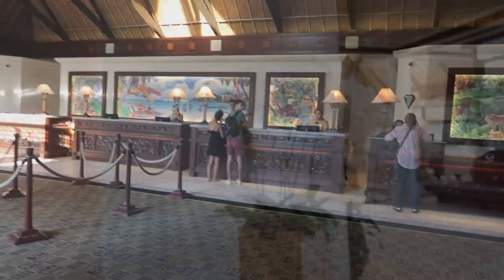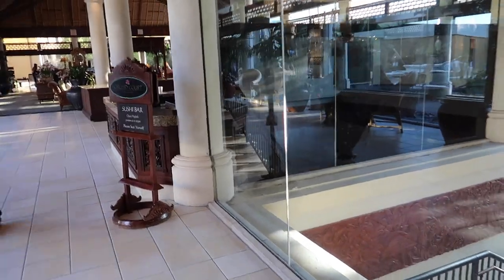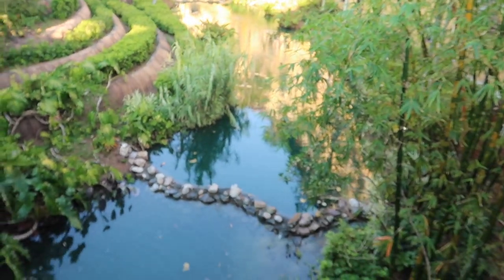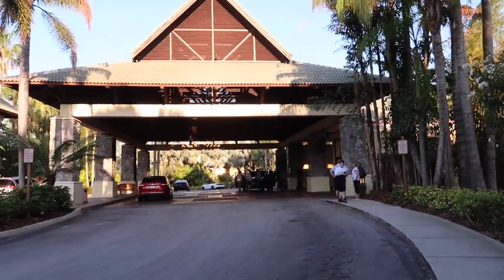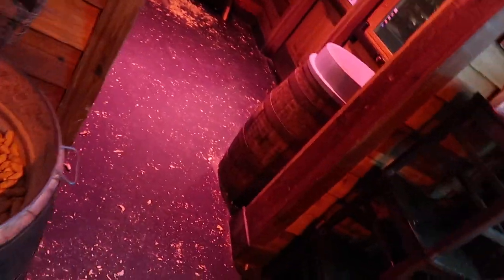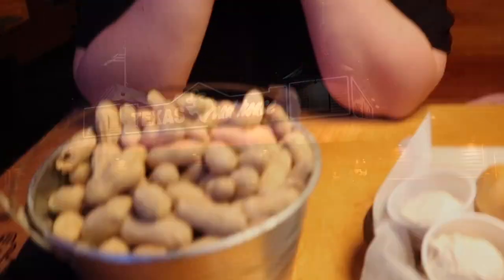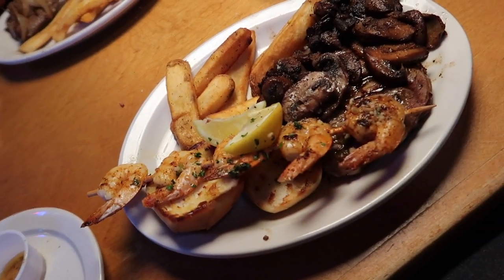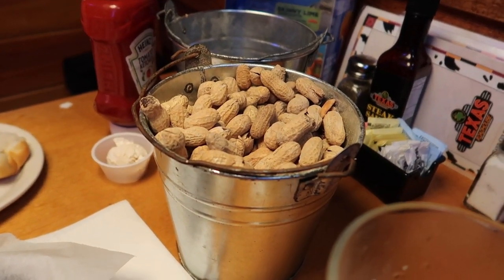Day 12 - Volcano Bay | Universal | Texas Roadhouse | Florida 2018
We recently went to Orlando Florida (26th April - 11th May 2018) and went to Disney/Universal. This is day twelve. We go to Volcano bay for the first time and film with Jamie's Go Pro. Then head for dinner at the Texas Roadhouse - a firm favourite for us!